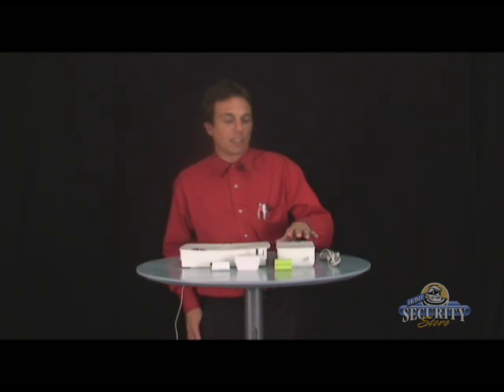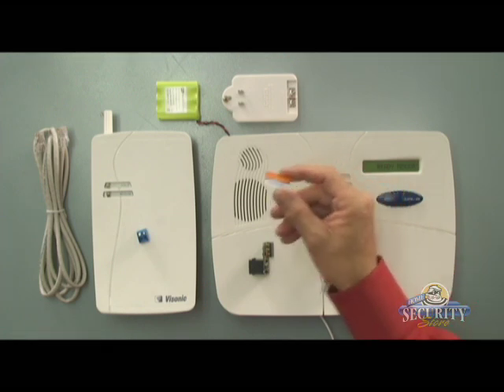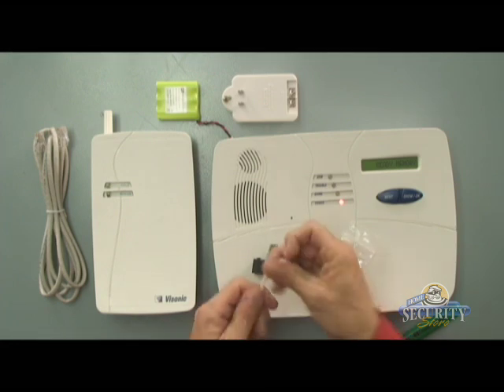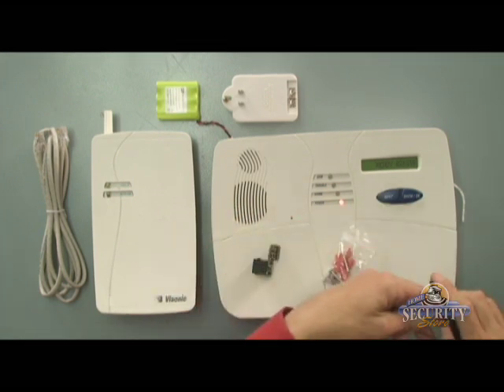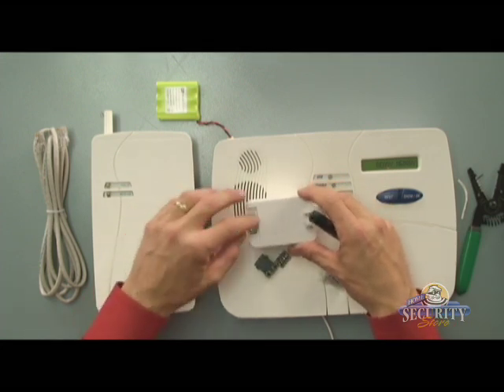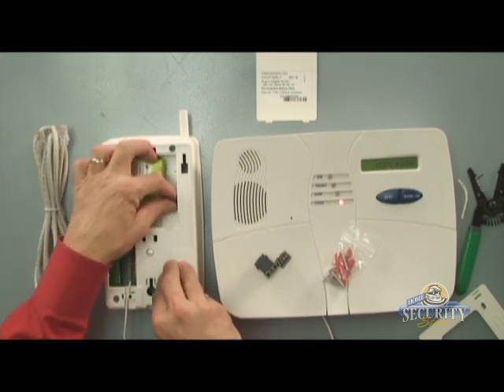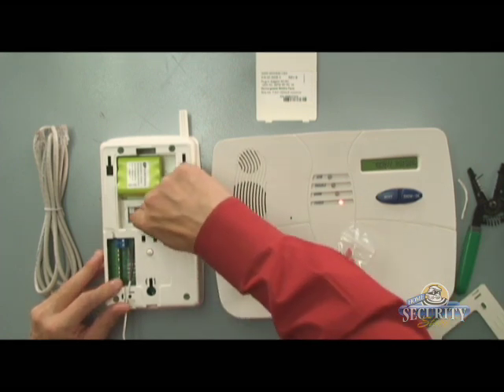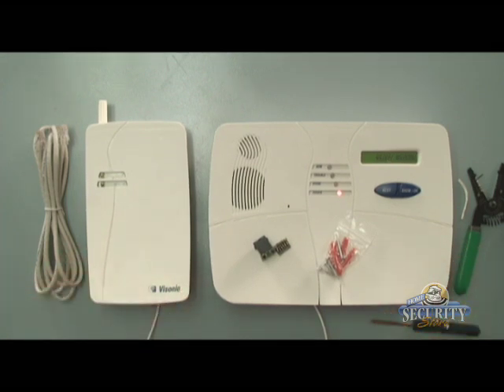Powermax Plus DIY Installation - GSM Module (pt.1) - Home Security Store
Freddie shows you how to set-up and program the GSM Module to your Powermax Plus Security System.

Visonic GSM Module secures your Powermax+ wireless security system with a cellular link that communicates even when your telephone lines are cut or disabled. Send voice messages to private telephones. This module is ideal for locations where no land line is available. All functions which are available via phone line are also available via the GSM network.
Works with any operating SIM Card. Cellular service is required.